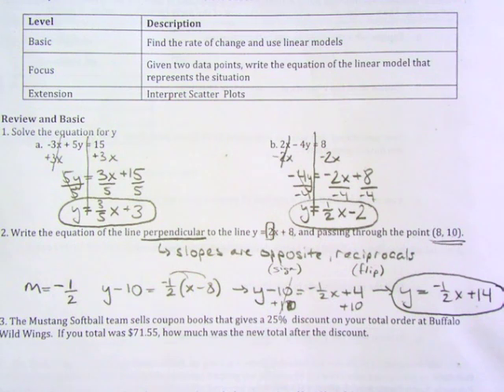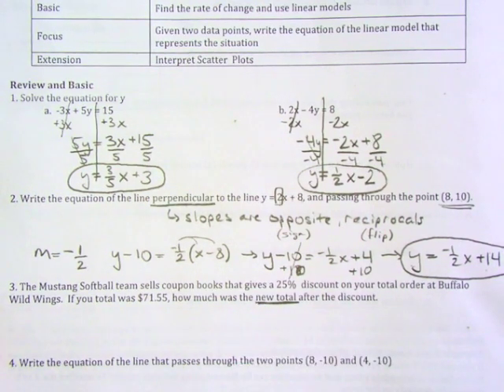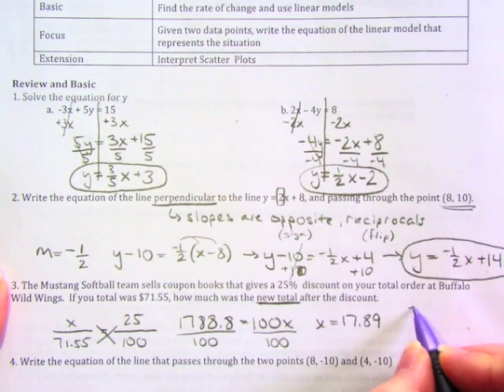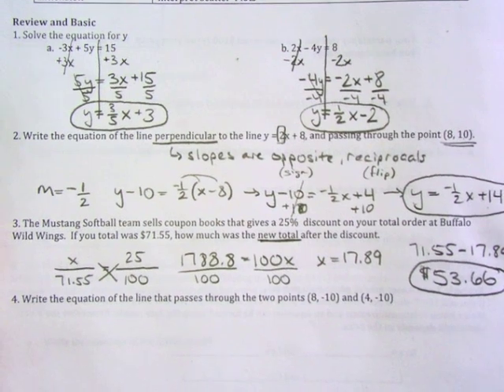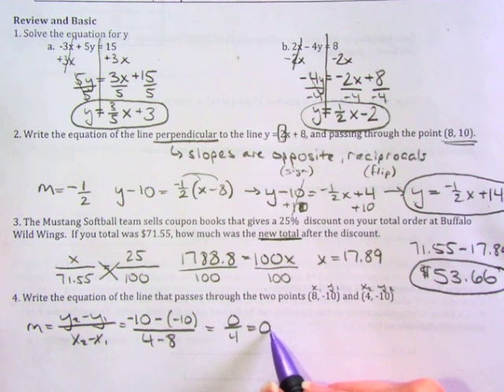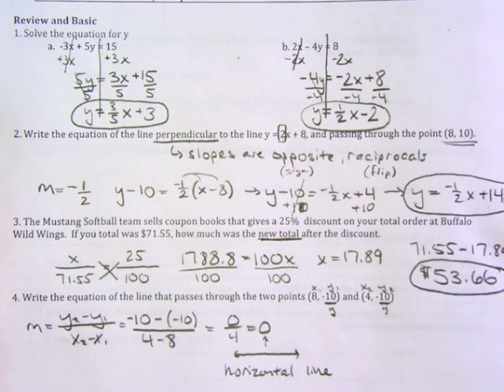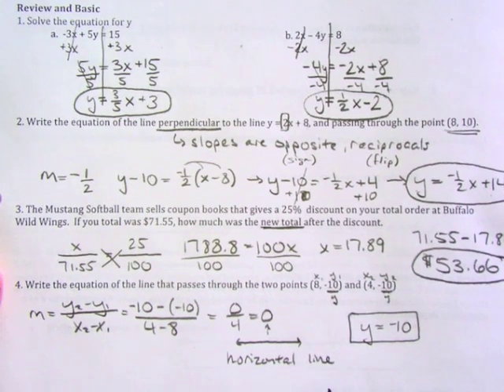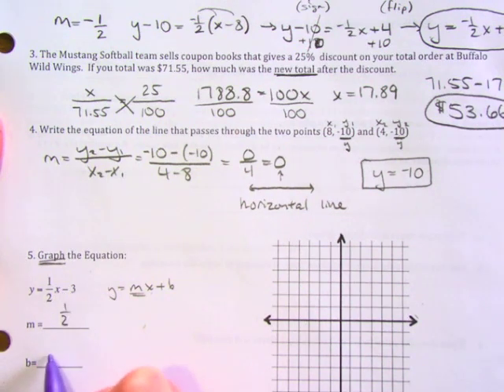U5Obj3 Linear Equation Word Problems #1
U5Obj3 Notesheet 2 - Writing equations of lines from word problems.